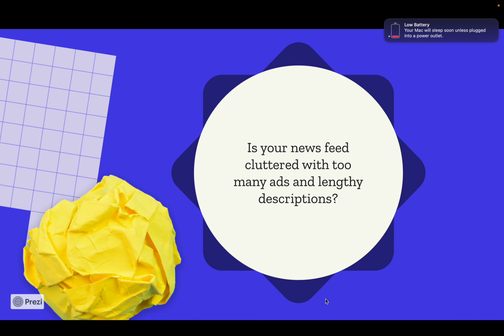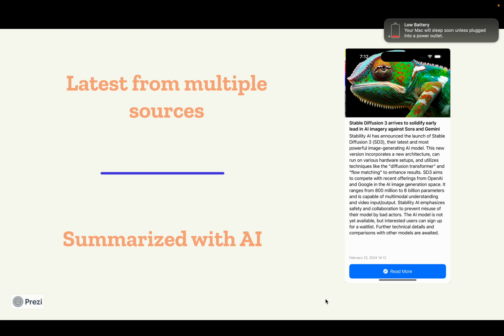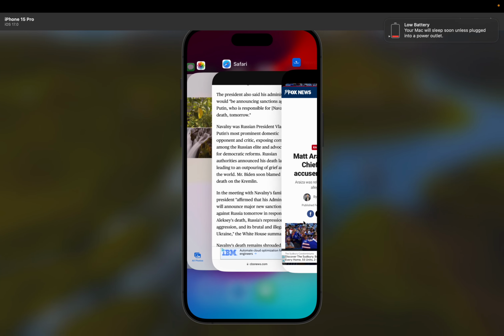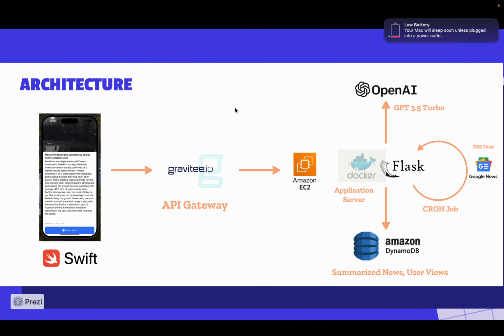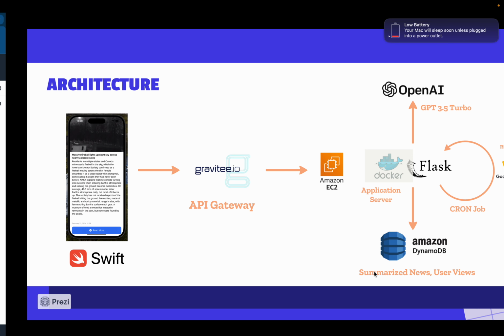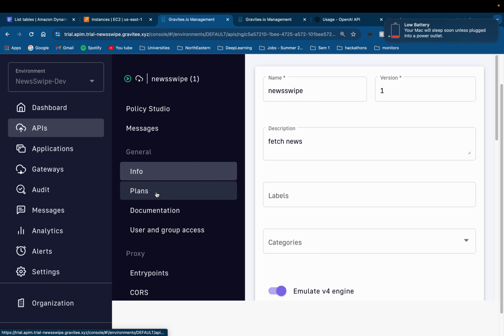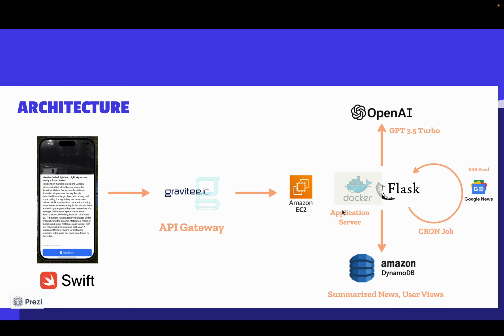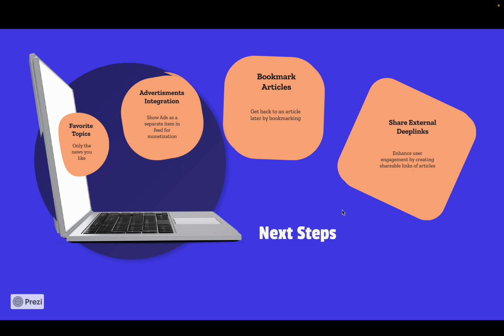NewsSwipe | DeveloperWeek 2024